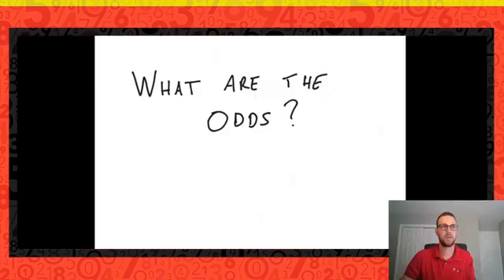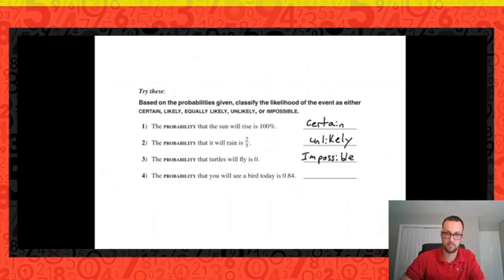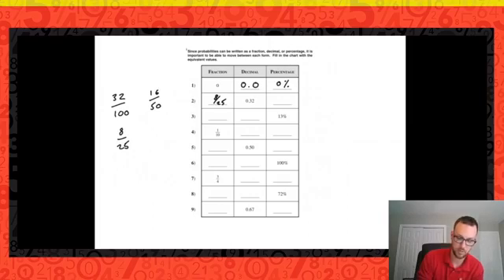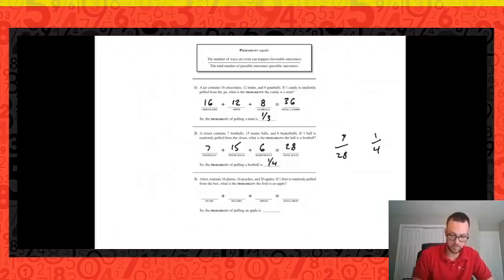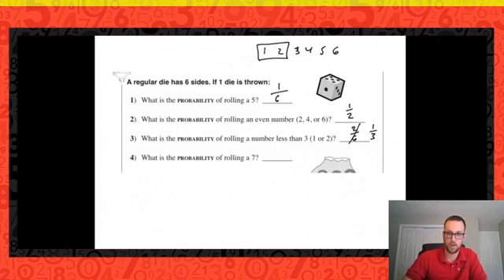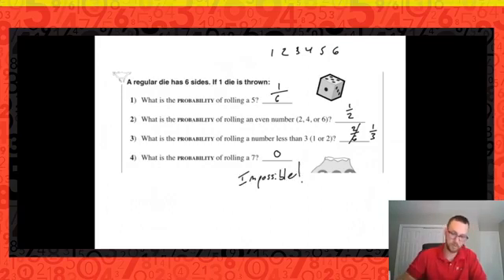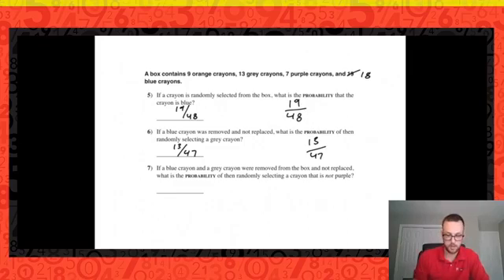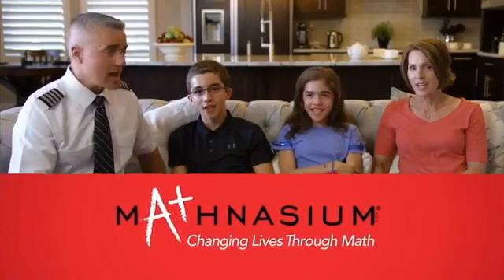What are the Odds? | Mathnasium Schoolhouse